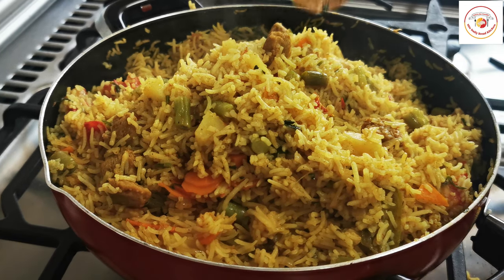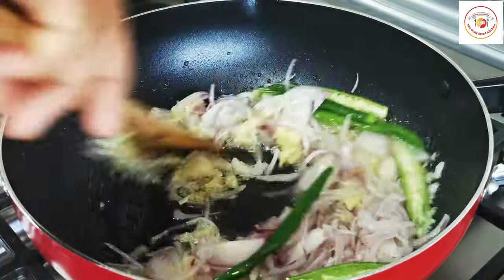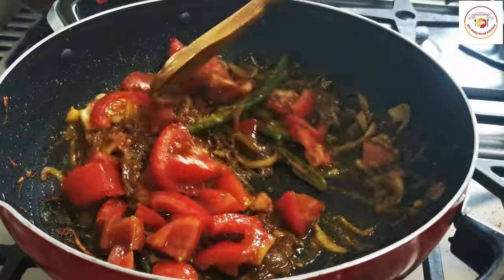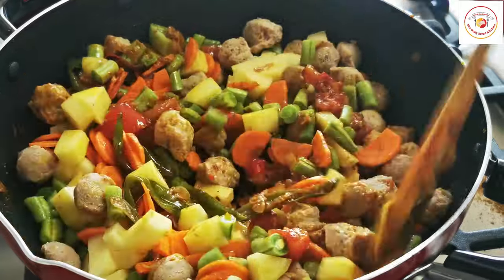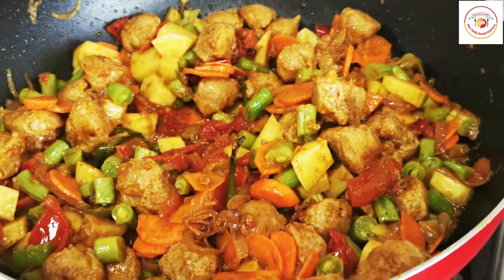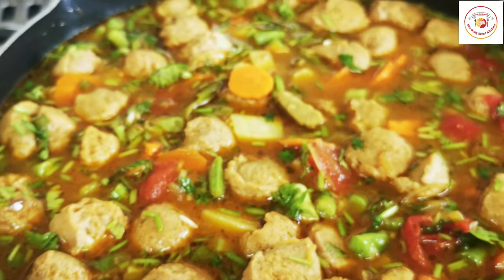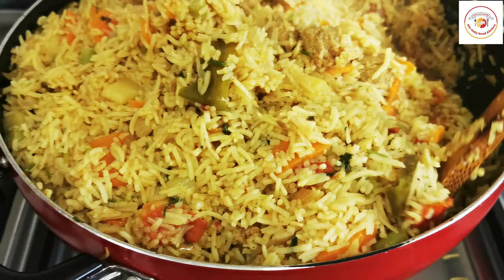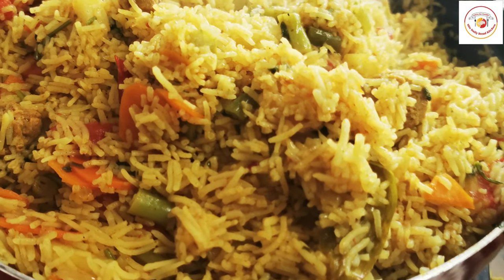soya pulao is the Best veg Biriyani version must try l ಸೋಯಾ ಪಲಾವ್ l Soya Pullav l veg rice recipes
Dear Friends,

Thanks for your turnback. Today's video is preparing very delicious and tasty Soya Pullav or Soya chunks pullav or Soya Pulao along with veggies like Carrots, Beans and potatoes. Soya is the best meat taste balls cooked in Biriyani style becomes more tasty and best biriyani. Most of won't eat non veg on Tuesday or Friday or Saturday due to our customs, on this special days you can prepare the alternative meat option like veg biriyani or Soya veg biriyani. This is one of the best vegetarian version of Biriyani recipe must try by every Indian family. Since more veggies and soya is added the recipe becomes more healthy too. Best for the Lunch, best for the dinner. This kind of biriyani can be prepared for the events which falls on our custom days or when we do fasting and prayer days.

Tips :

*** Adding some veggies becomes more tasty for the rice
*** adding veg small maggi  cube adds more tasty for the rice. so rice tastes like Biriyani.
Frying ingredients in oil is also one reason for soya pullav or soya pulao to taste yum
can be served with Raitha
*** little masala powders are enough since adding a small piece of veg maggi cube makes rice tasty.

Healthy :
Soybeans are high in protein and a decent source of both carbs and fat. They are a rich source of various vitamins, minerals, and beneficial plant compounds, such as isoflavones. For this reason, regular soybean intake may alleviate the symptoms of menopause and reduce your risk of prostate and breast cancer.

I hope you will like the video and recipe.